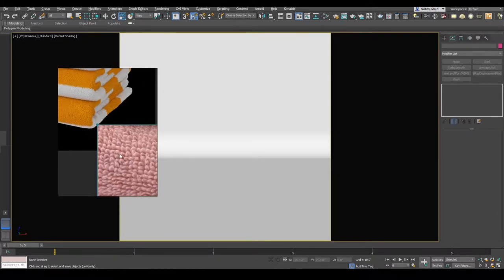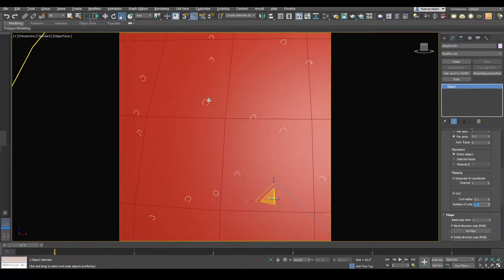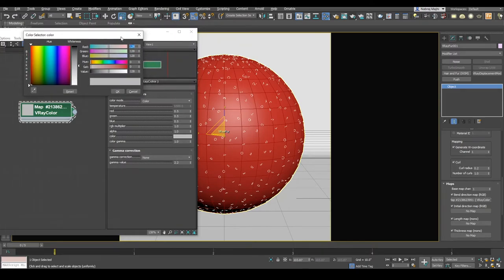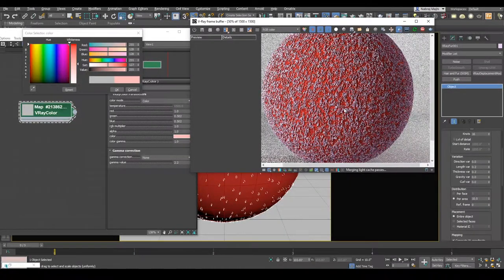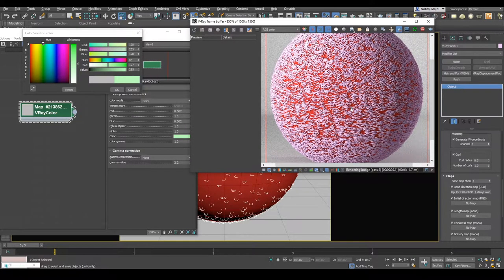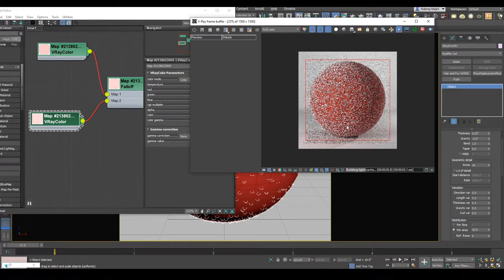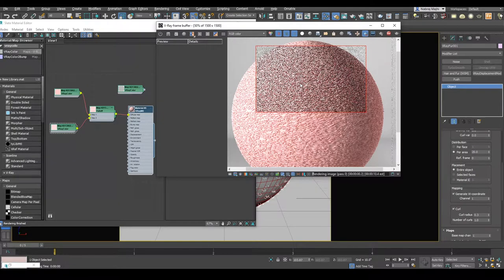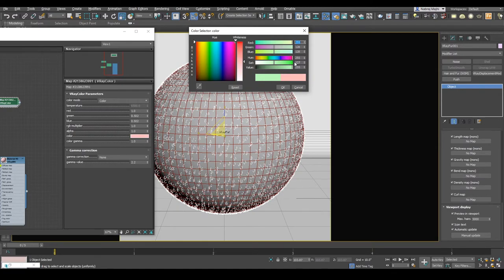How to create zero twist fur in Vray fur? Part- 3 | V- Ray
Hello all, In this short video I've shown you guys how to make the zero twist fur by using Autodesk 3ds Max software in a very quick way. Hope you understand and liked it. Thank You.